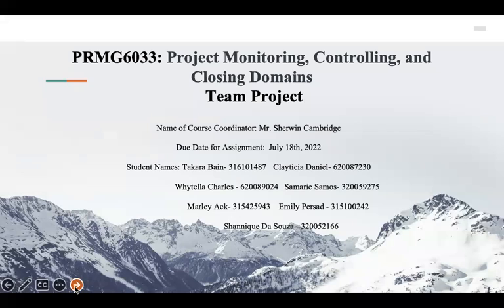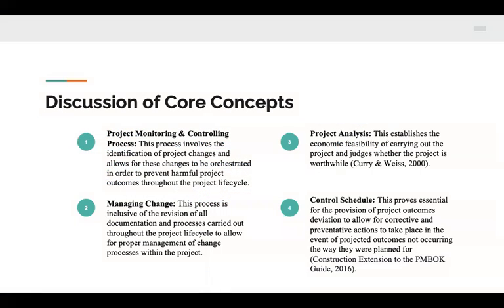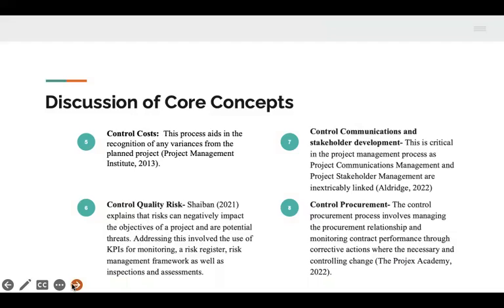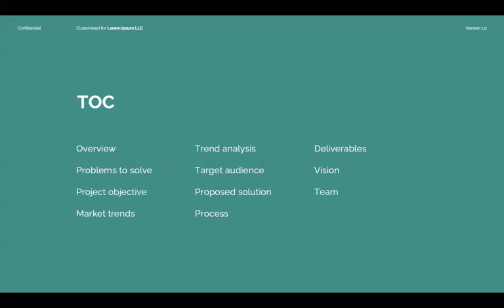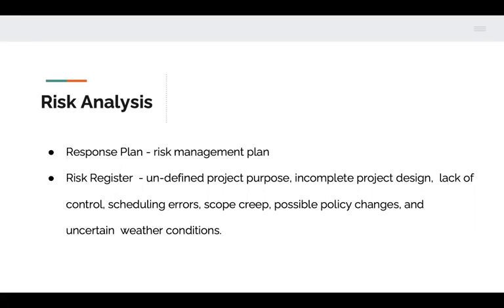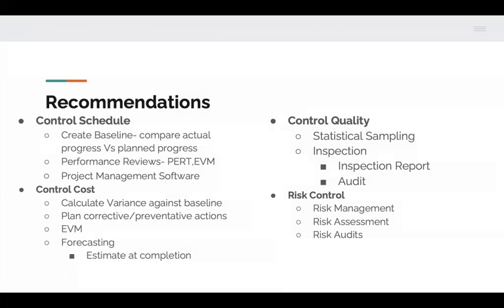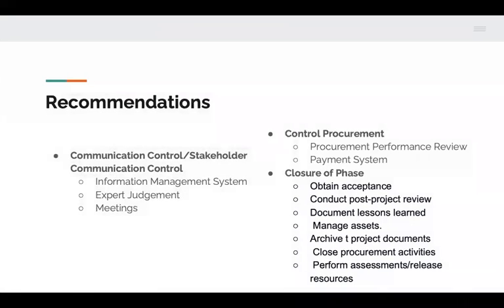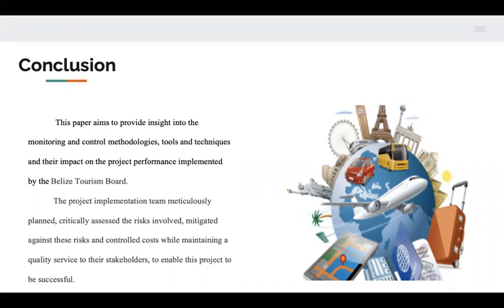PRMG6033:Project Monitoring, Controlling, and Closing Domains Team Project- Group 1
This presentation is a requirement for the course PRMG6033Project Monitoring, Controlling, and Closing Domains as a Team Project for the Summer Semester 21/22. It is a Team Project Analysis for the Belize Tourism Board  “BTB” Recovery & Enhancement Matching Grants Program.